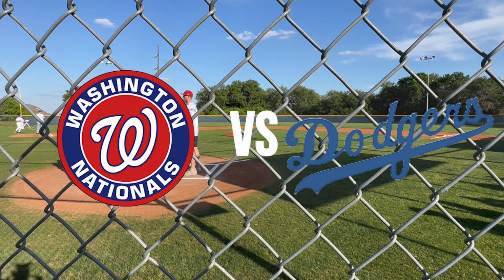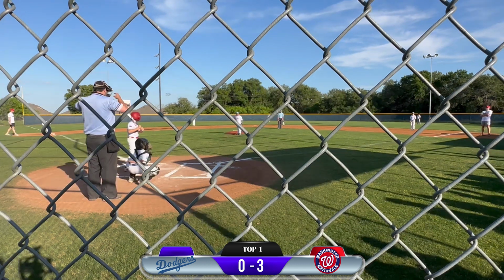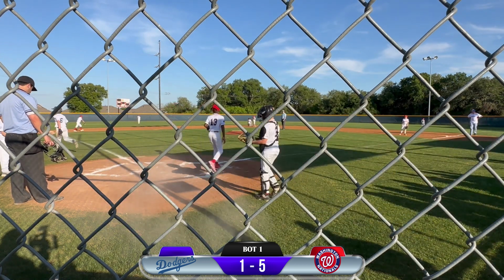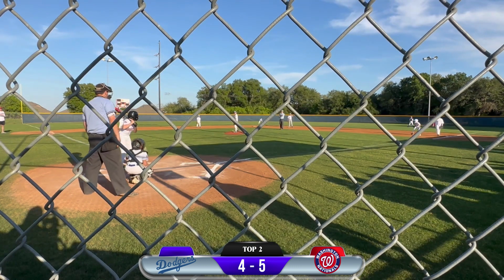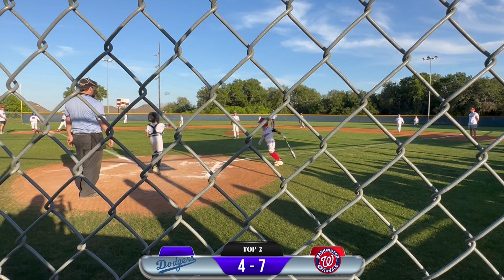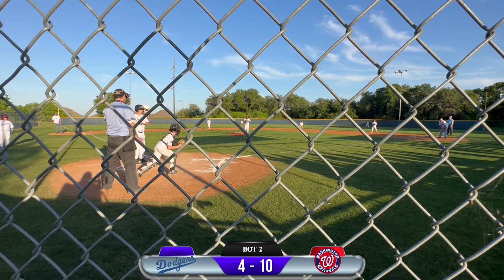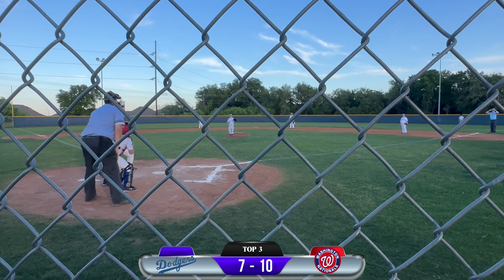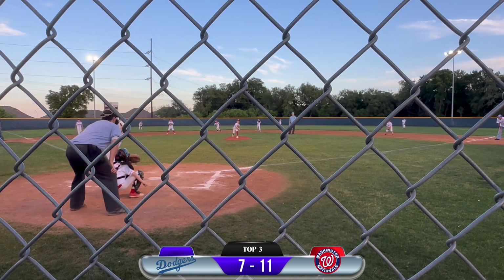10U Kid Pitch Nationals vs Dodgers Game 7 2023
10U Kid Pitch has the Nationals taking on the Dodgers out at the Manchaca Optimist Youth Sports Complex and the Nationals beginning to flex a bit as the season ebbs on!